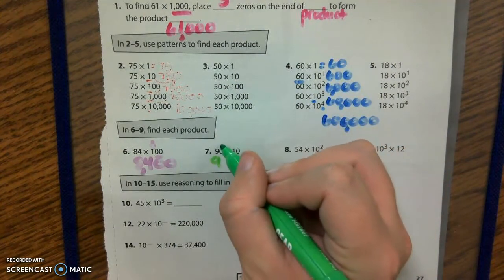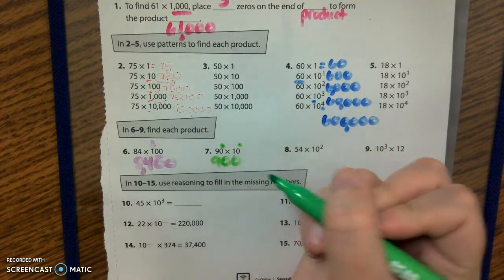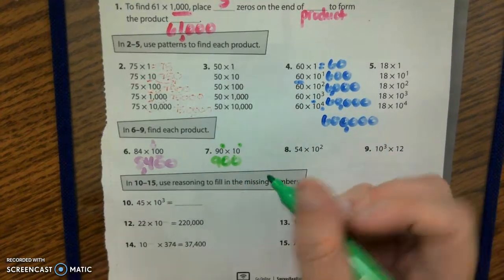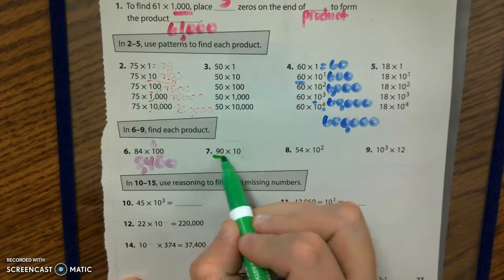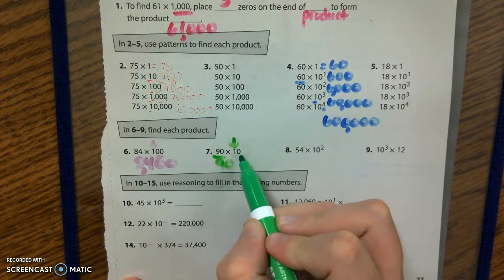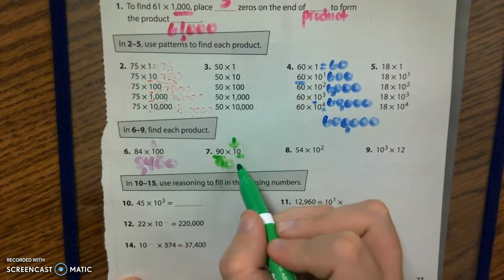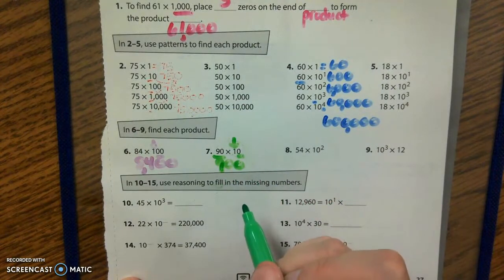3-1 Multiply Greater Numbers by Powers of Ten